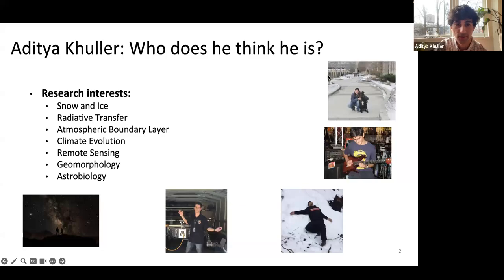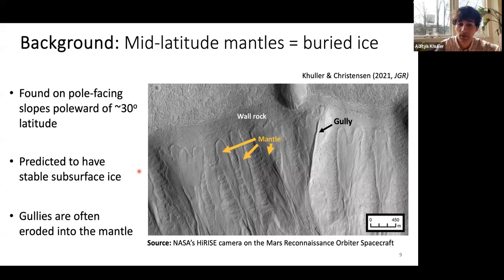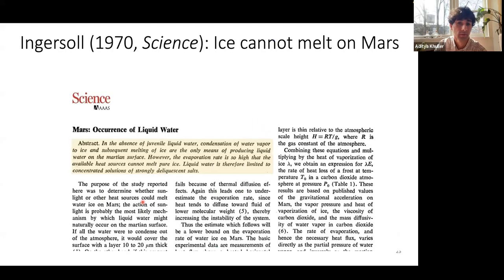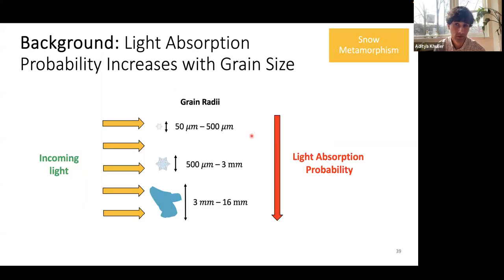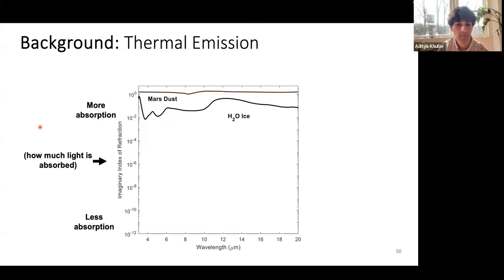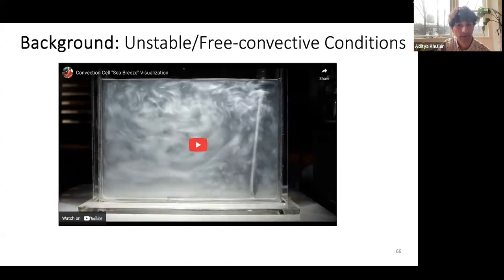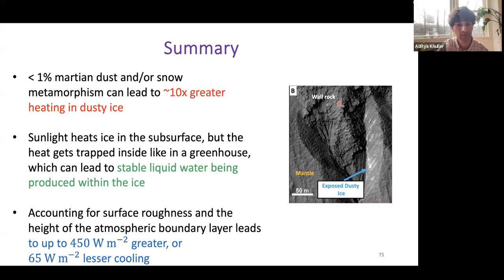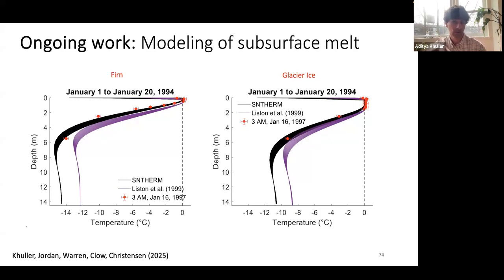12-02-'26 Aditya Khuller's ‘Evolution of H2O Ice on Mars: Implications for present-day liquid water‘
On 26th of February, Aditya Khuller from  Arizona State University presented a talk on ‘Evolution of H2O Ice on Mars: Implications for present-day liquid water‘ at the International Glaciological Society's Global seminar 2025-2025  series.